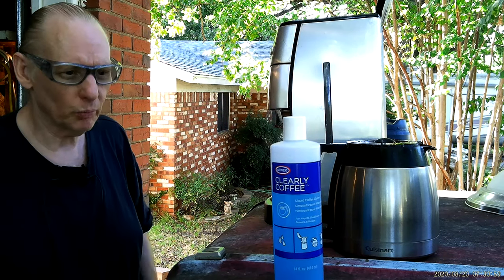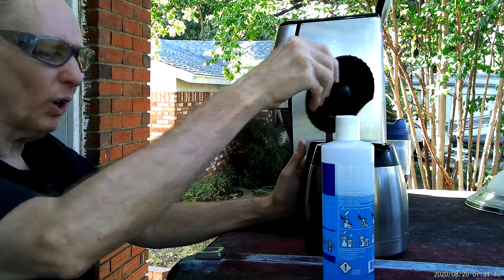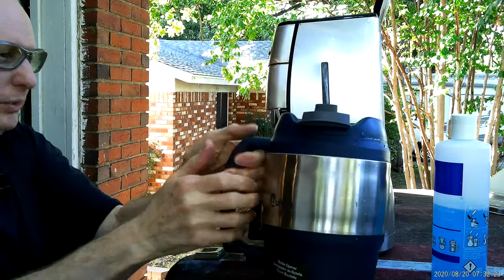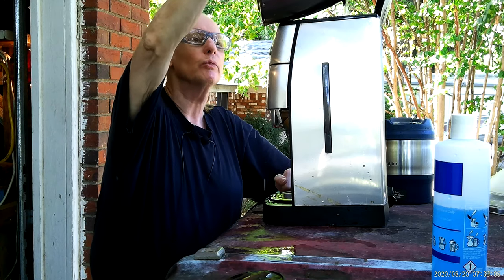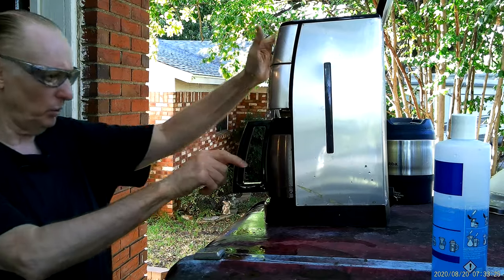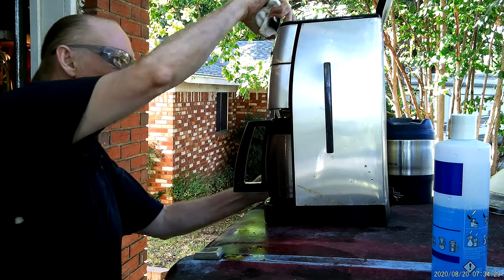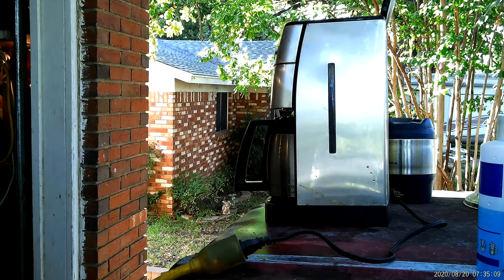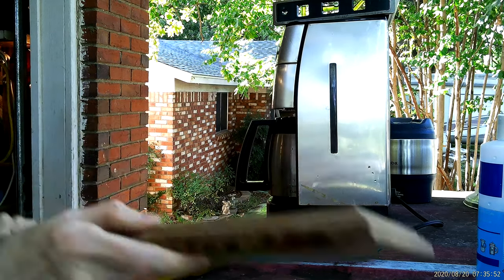Cuisinart Coffee Makers Testing after Thermal Fuse Installation 2020-08-20 07:30:55 Pt005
Playlist Don Bishop Cuisinart Coffee Maker Repairs, Cuisinart Coffee Makers Testing after Thermal Fuse Installation 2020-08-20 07:30:55 Pt005 (audio drops out at 14:52 minutes)

Thanks,

Don